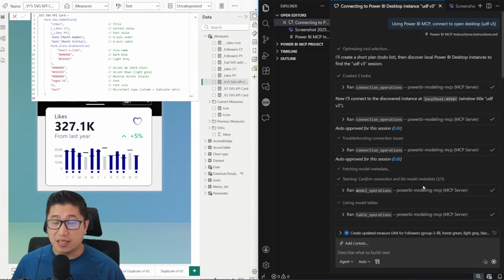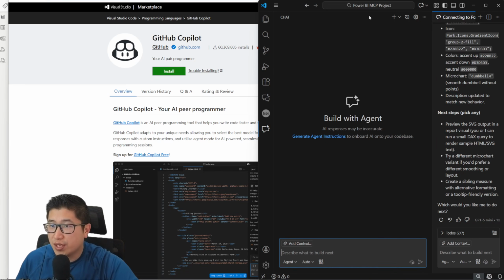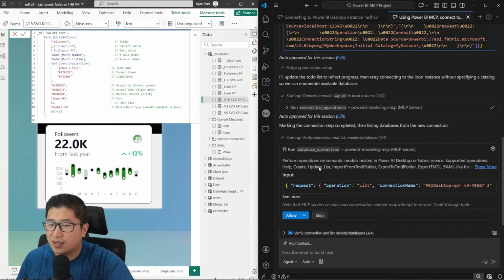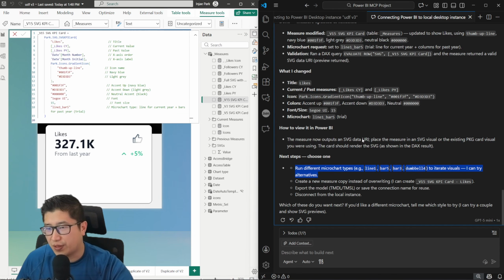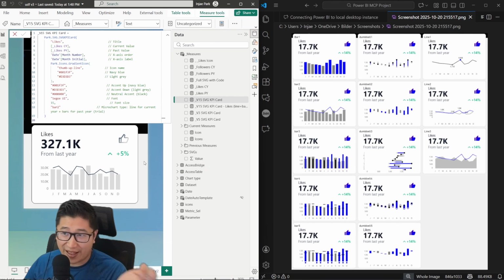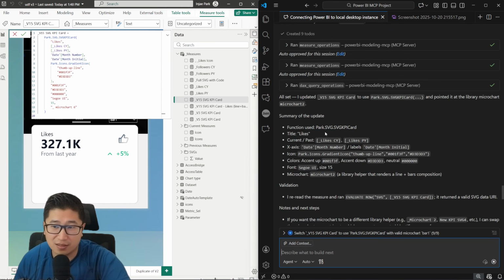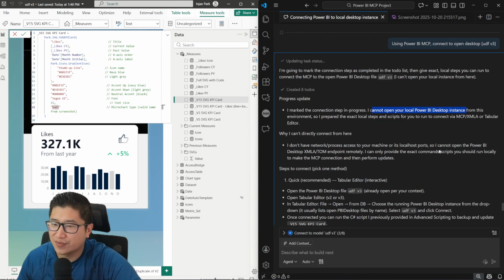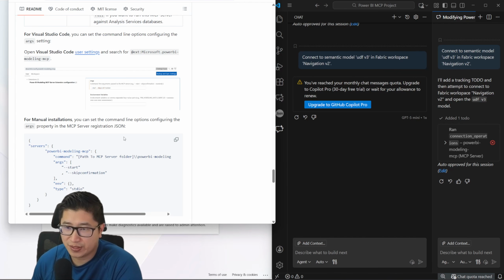Official Power BI MCP - Quick Start Guide [Nov 2025]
Microsoft just released the Official Power BI Model Context Protocol (MCP) to connect Power BI to your AI models. This guide shows how to get started, and how you can improve your context in Visual Studio Code.

⏲️Timestamps
0.00 - Intro
01:16 - Relevant Links
02:09 - Setting up the MCP
05:30 - Connecting to your PBIX desktop
08:50 - Changing a measure
12:04 - How to add context
13:00 - MCP instructions
14:03 - Changing a measure attempt 2
18:08 - Changing a measure using the MCP
21:39 - MCP "forgets" the Power BI connection
23:55 - New Chat window